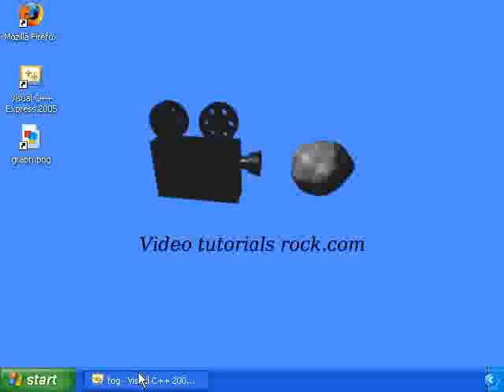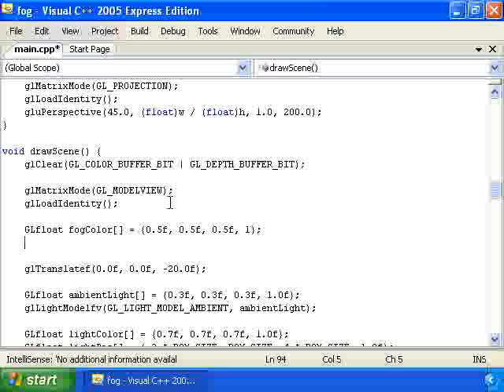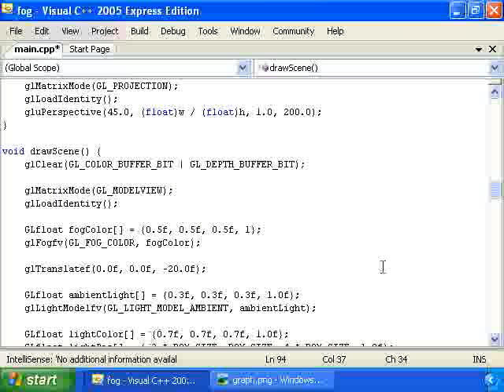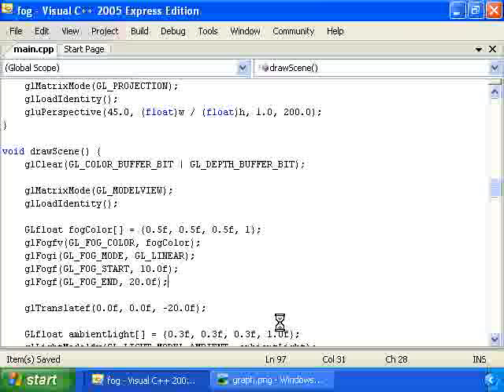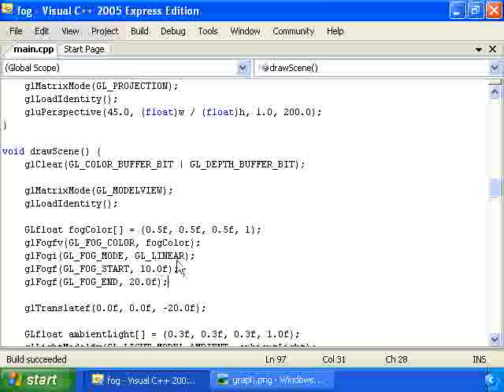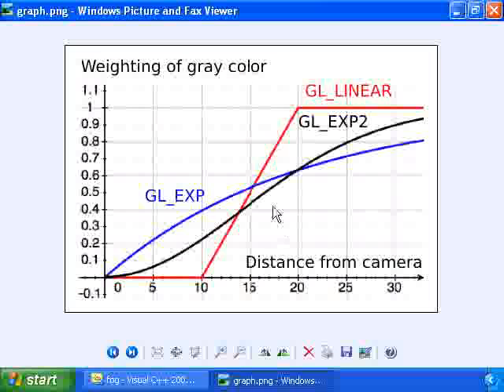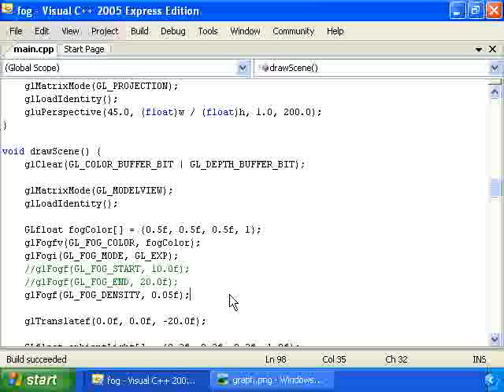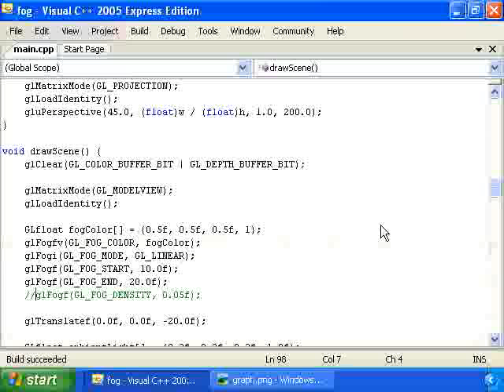OpenGL Tutorial #15 - Fog